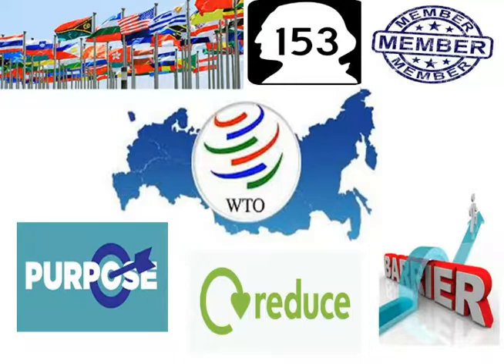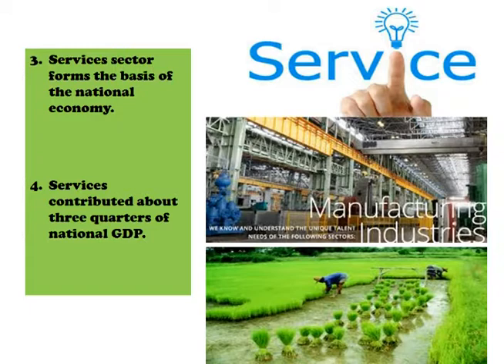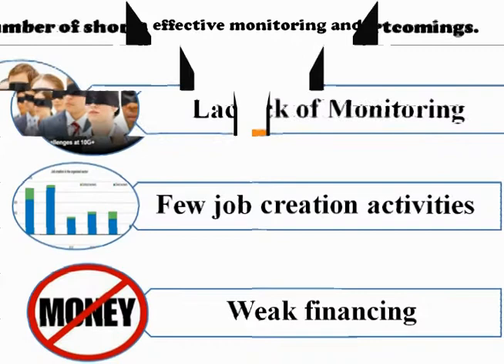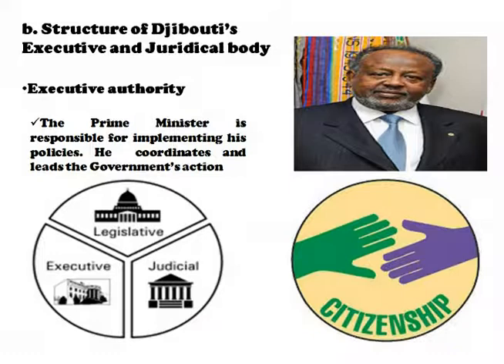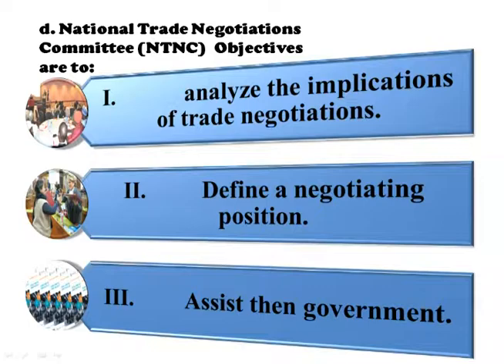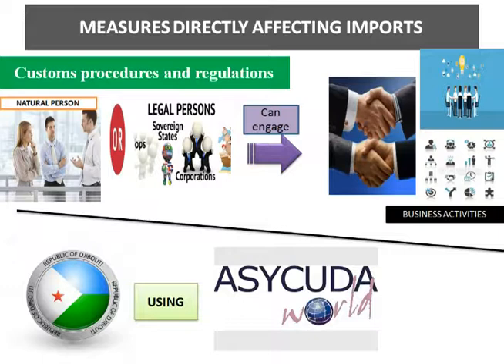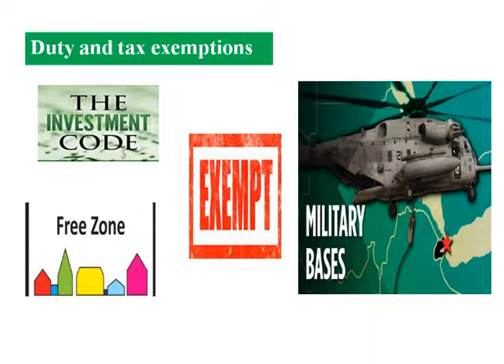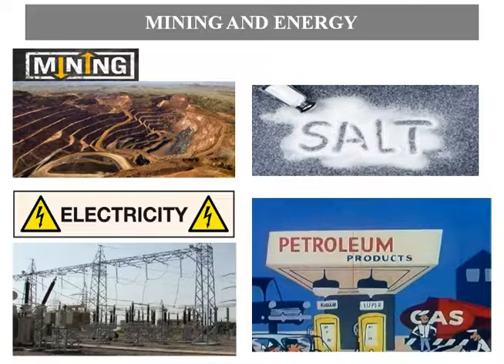WTO Trade policy review of Djibouti final version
CABLINAN MICHELLE, BANAGA FRANCES FAYE ,CONDAT JEFFERSON,ESQUIVEL JOAN ,PEREZ JAMILLA